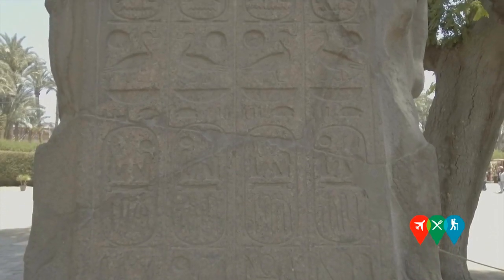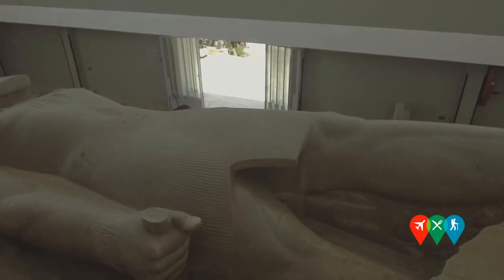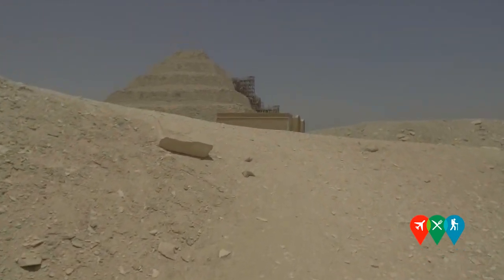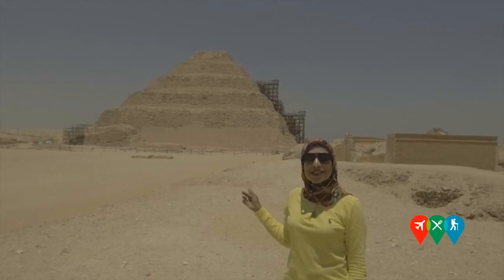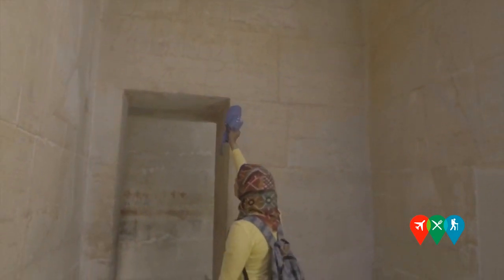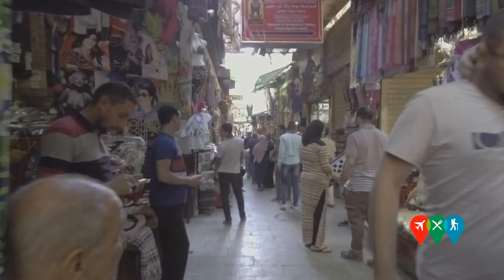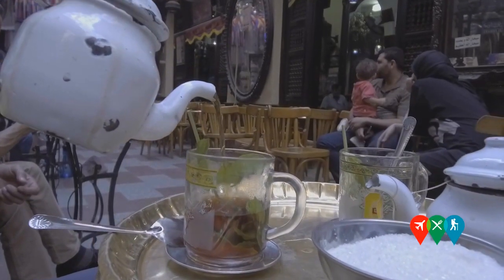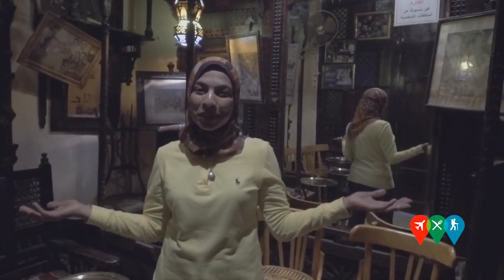HIDDEN GEMS OF CAIRO - Off the Trodden Tourist Path in the Middle East's Biggest City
Join me as my friend Hend takes me on a tour of some of the spots in Cairo that most tourists don't see. We explore ancient tombs, a bustling bazaar, and the unique way that Egyptians like to eat potato chips.

Hend works with Intrepid Travel and Urban Adventures, and she is a great person to work with, whether you want a one-day or multi-day tour!